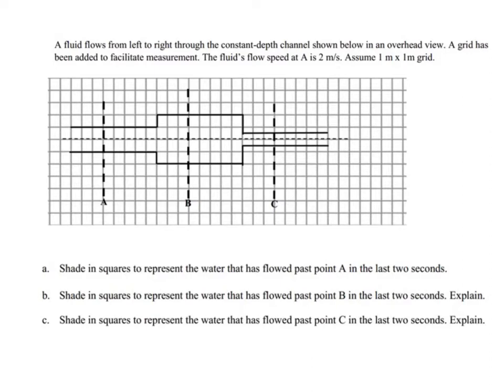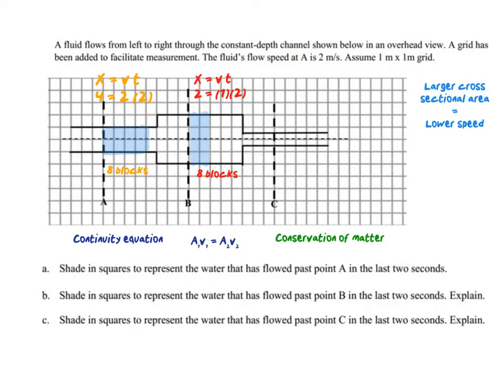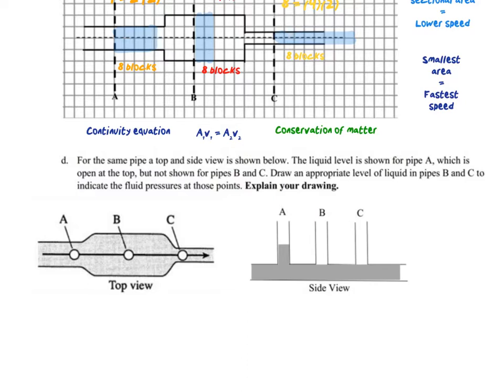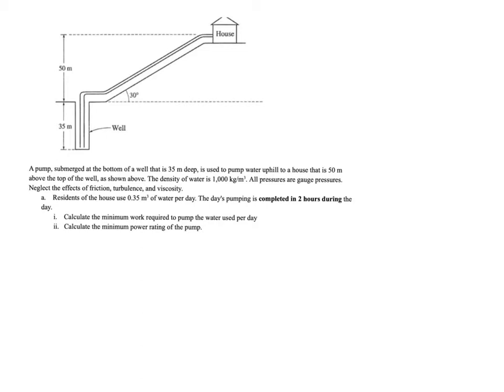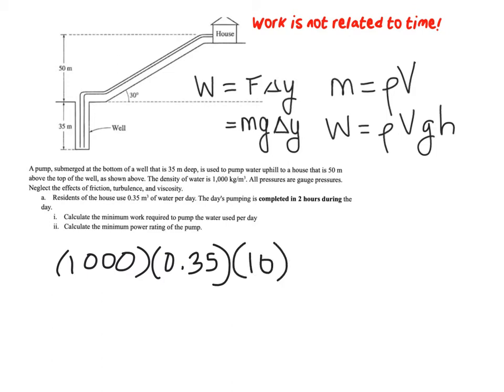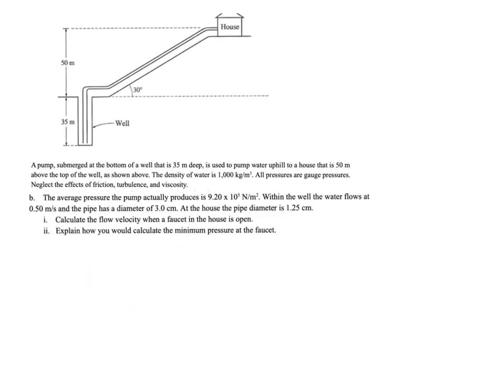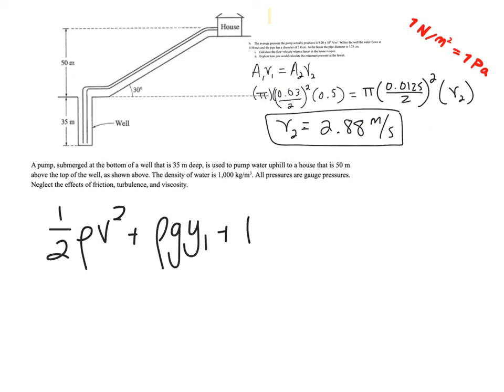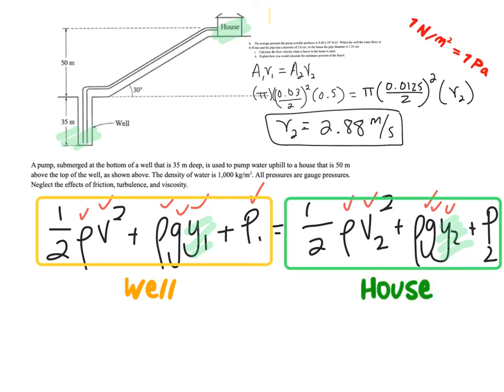Fluid Flow Practice Problems